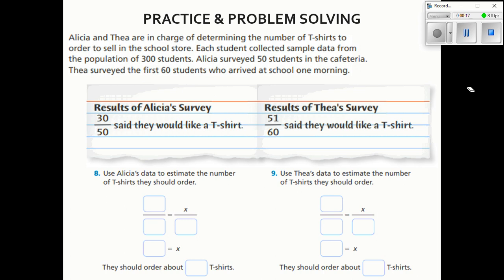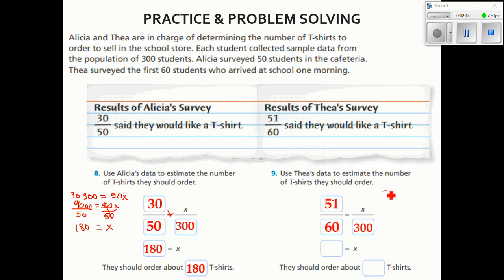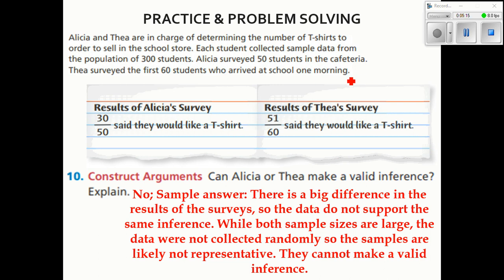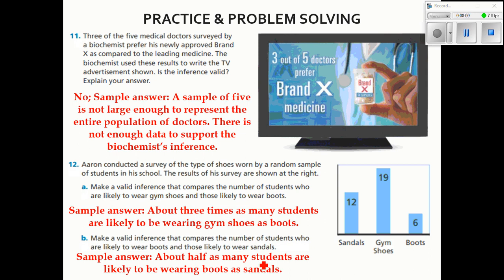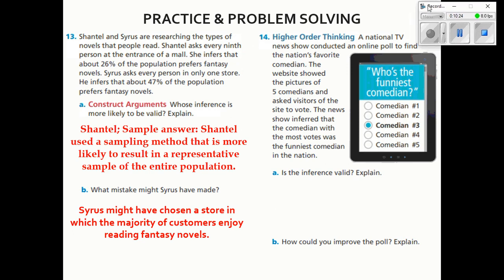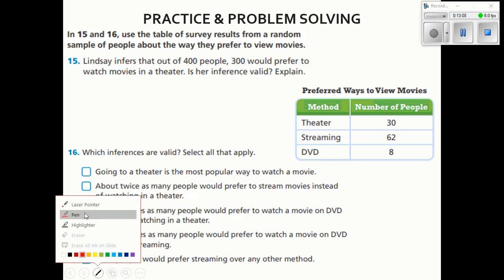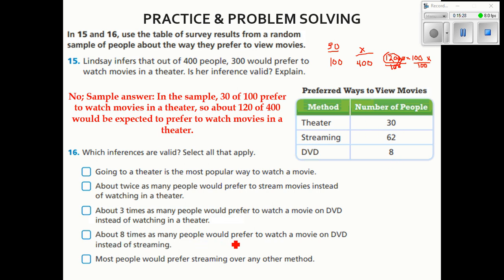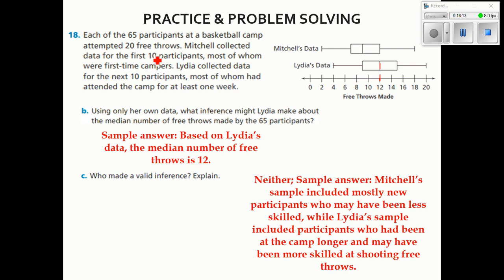Home work video for Drawing inferences about data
teaches students how to make inferences about data given in a problem